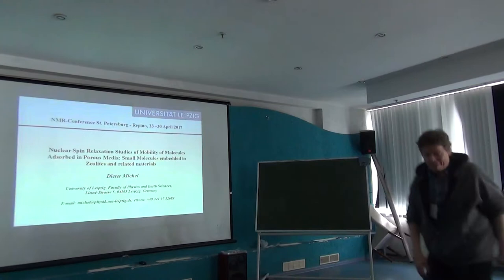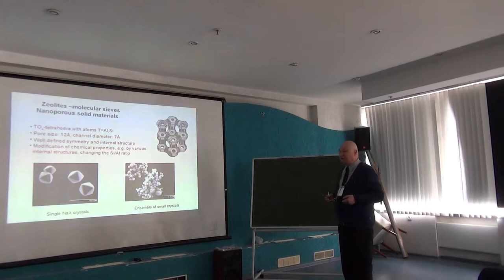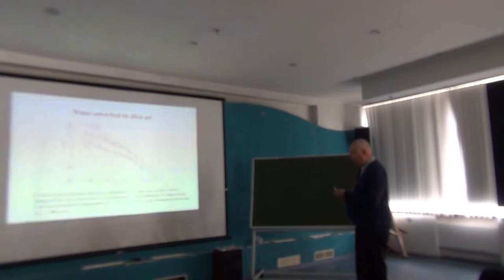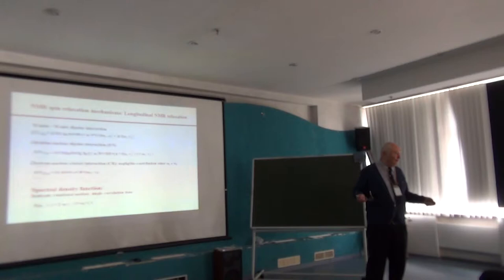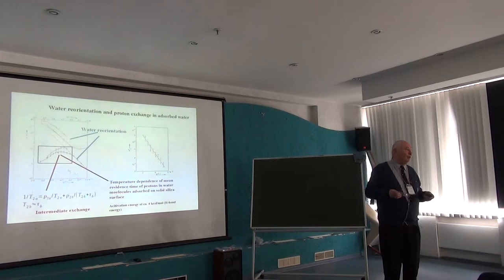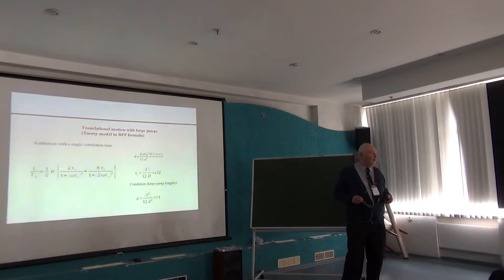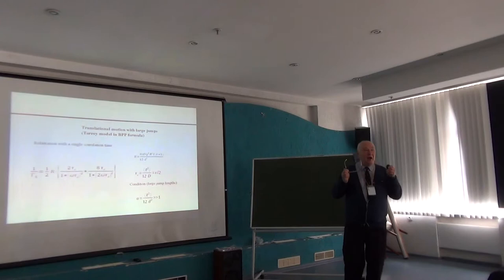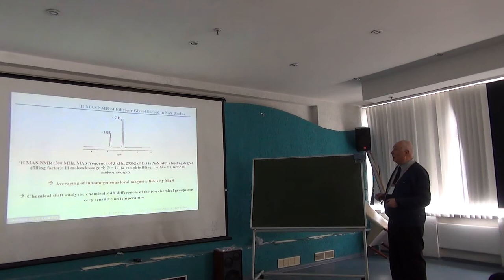Dieter Michel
Nuclear Spin Relaxation Studies of Mobility of Molecules Adsorbed in Porous Media: Small Molecules embedded in Zeolites and related materials